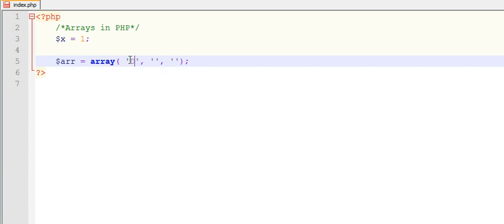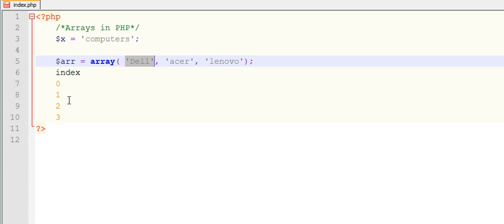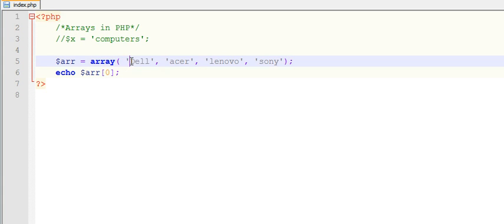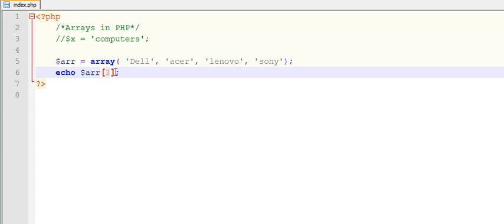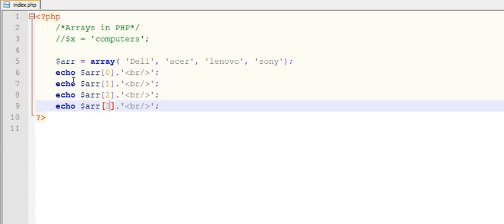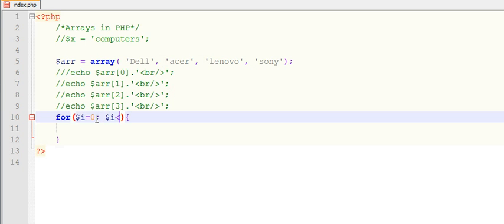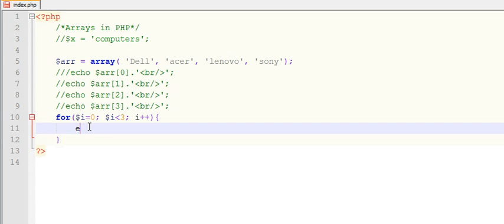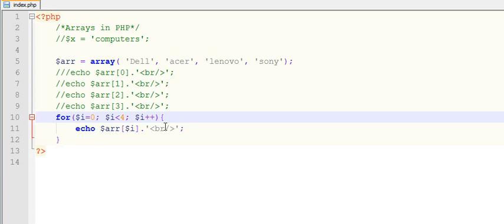Arrays with for loops in PHP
This video tutorial series will guide you to learn the basics of PHP.
It will take you through the very basic to the advance concepts in core PHP.